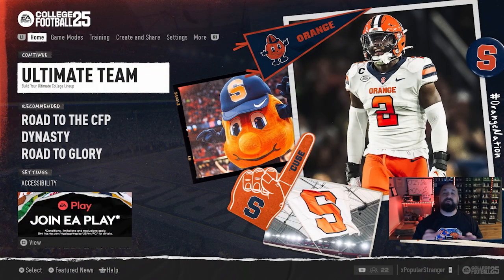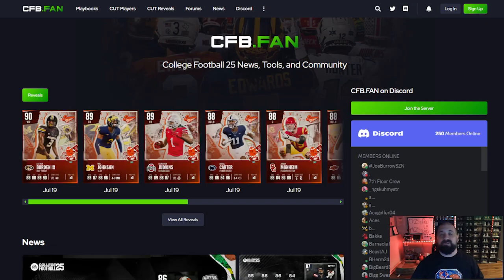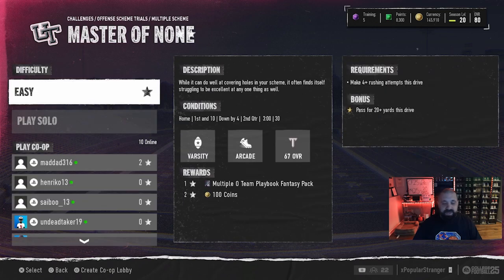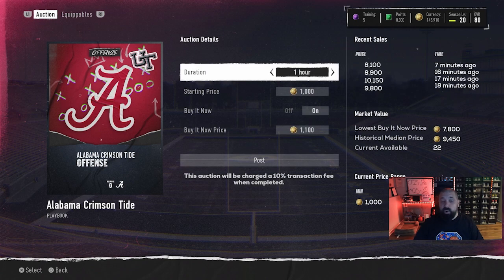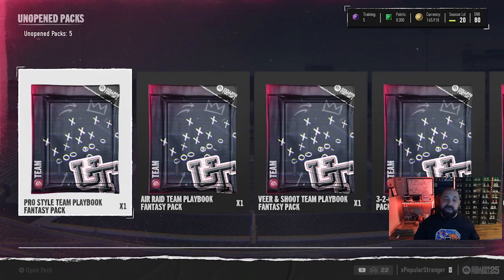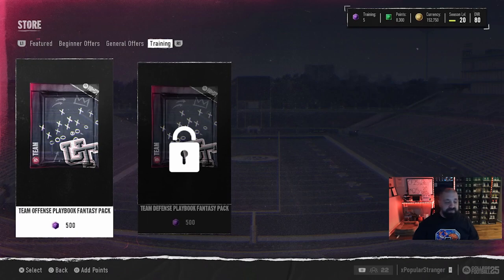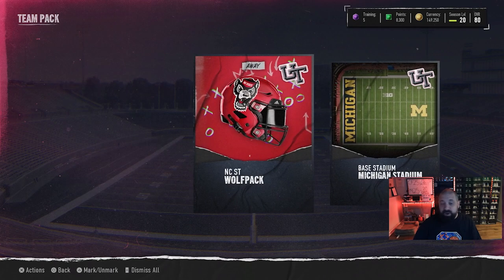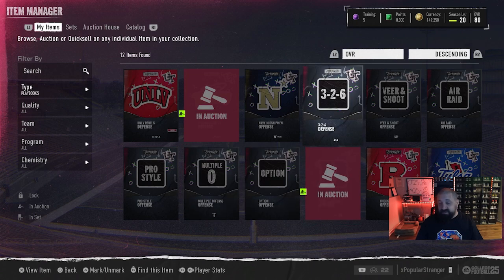How To Get The BEST PLAYBOOKS In CUT 25 For FREE!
Going over how to get the best playbooks and almost any playbook for free in College Football 25 Ultimate Team

CUT 25
NCAA College Football 25
NCAA College Football Release Date
College Football 25 Dynasty Mode
College Football 25 Dynasty Re-Build
College Football 25 Pre-Order Bonuses